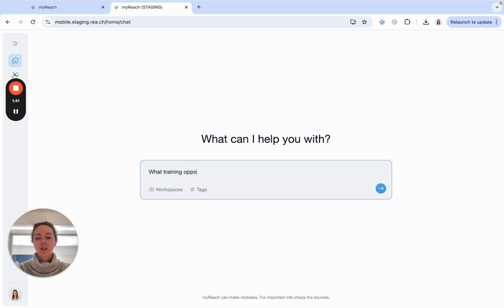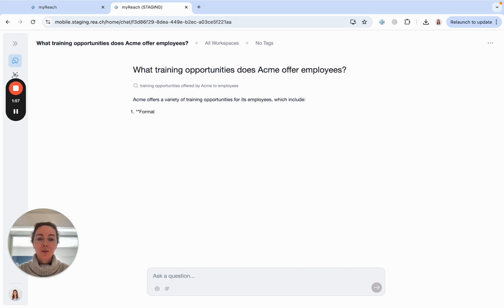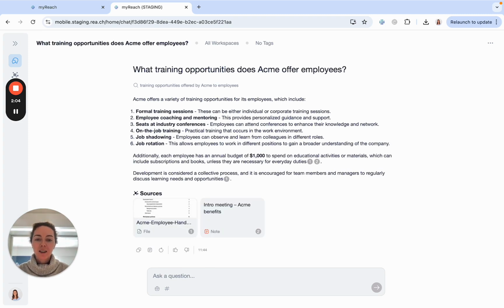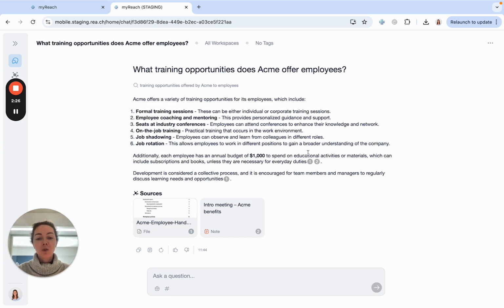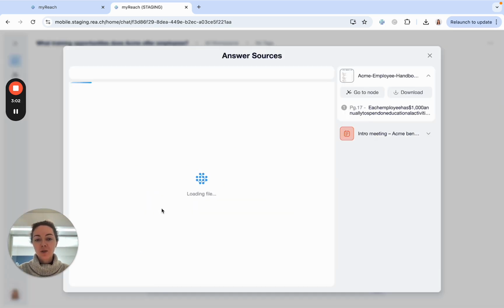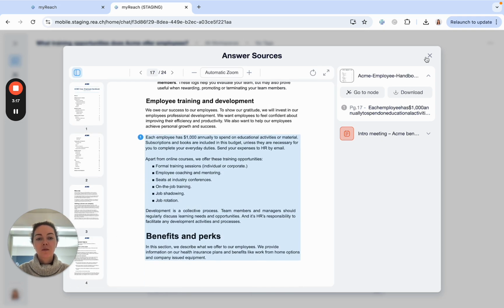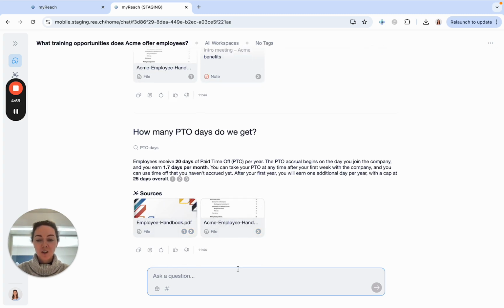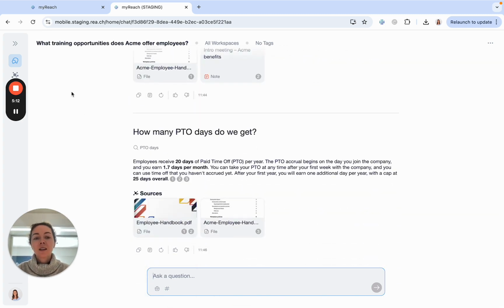The Key to Powerful AI Assistants: In-Text References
Every answer is backed by the source and the in-text section where it got the answer from. myReach offers an AI chat experience that goes beyond simple responses. It provides detailed answers and guides you to relevant files and websites for deeper understanding and context.